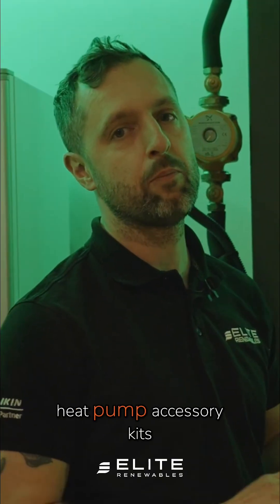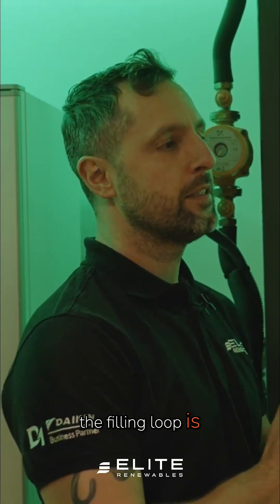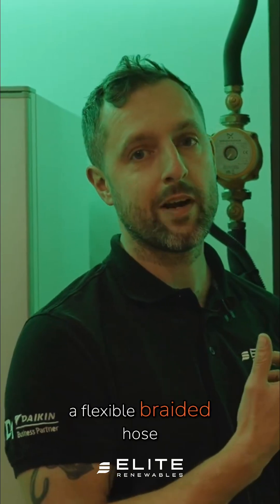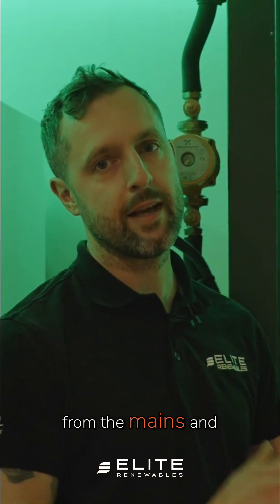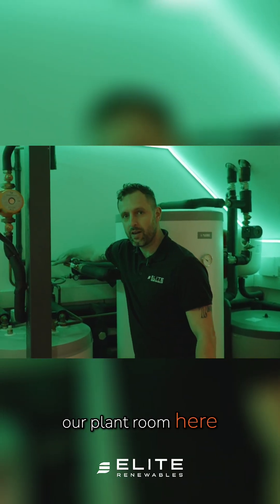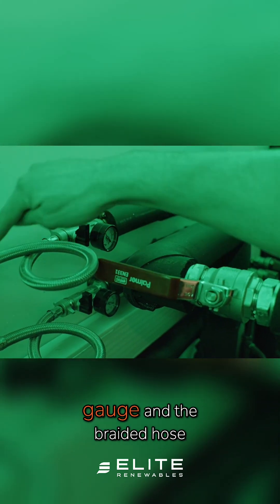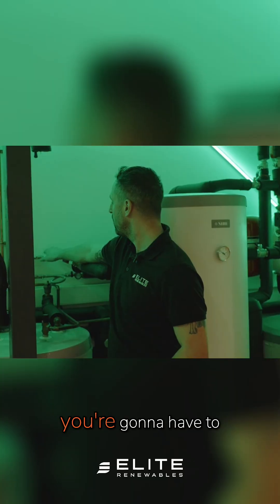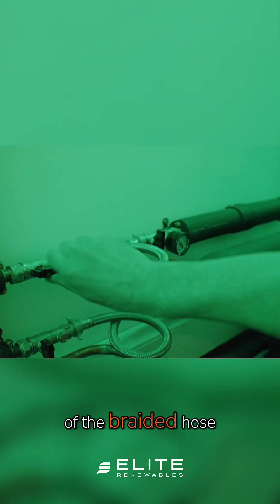Heat Pump Pressure Drop: EASY Fix for Winter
Unfamiliar heat pump sounds as winter nears? Pressure drops? Air churn can cause it. Use your filling loop (gauge & hose) to repressurise with mains water. Aim for 1-2 bar!